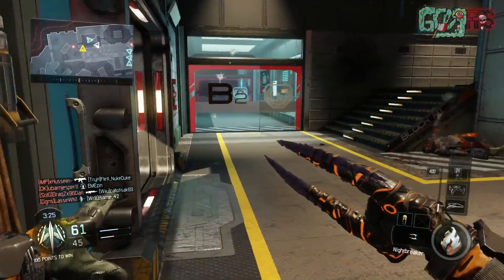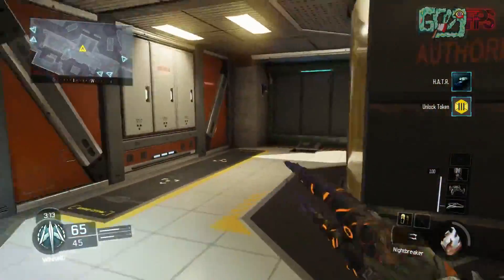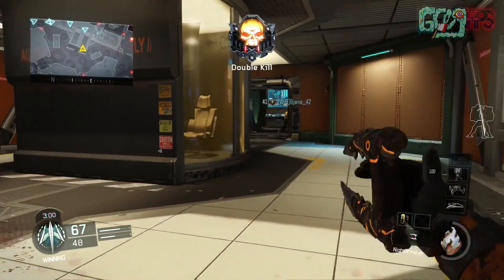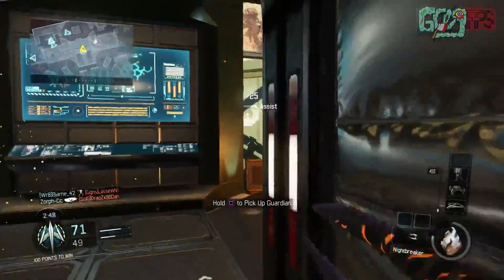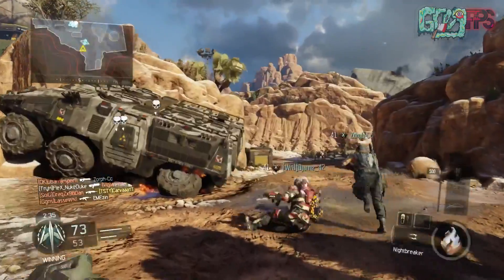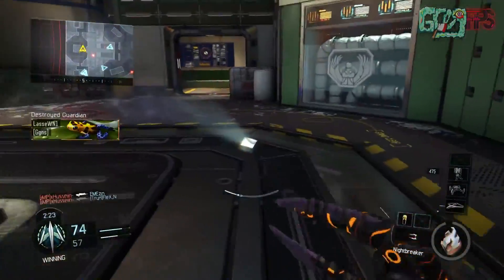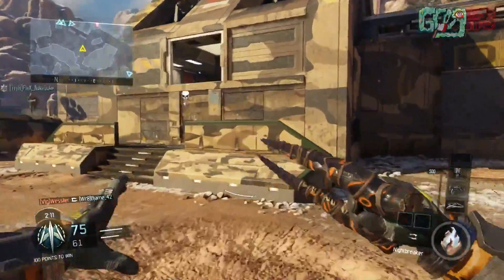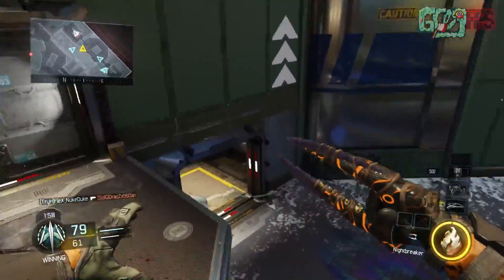NEW "NIGHTBREAKER GAMEPLAY" MELEE WEAPON in Black Ops 3! (Black Ops 3 New DLC WEAPONS!)